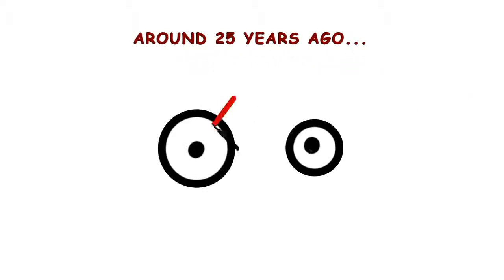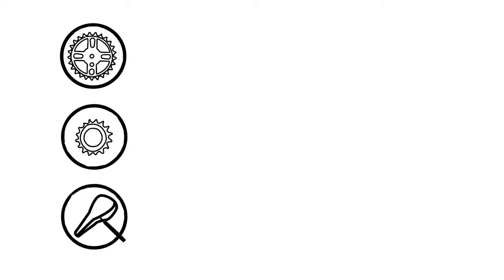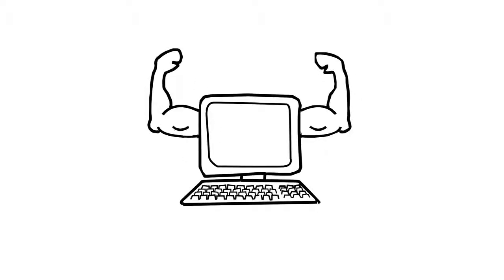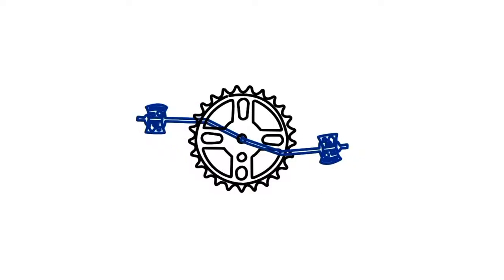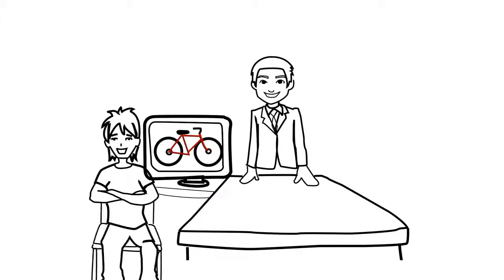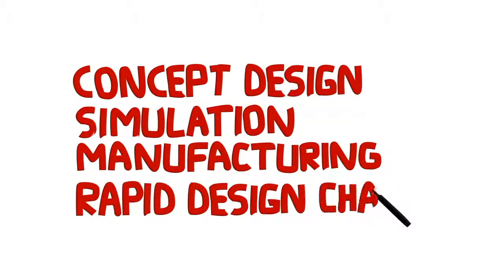SpaceClaim - Solid Modeling